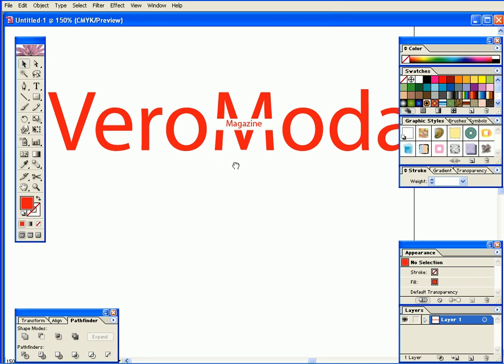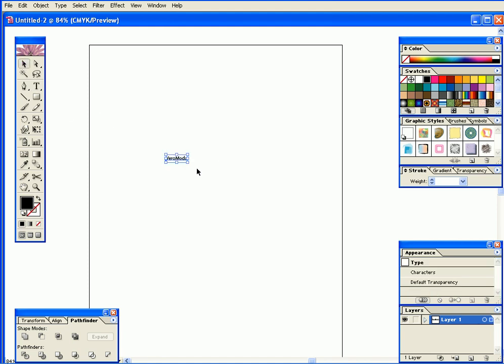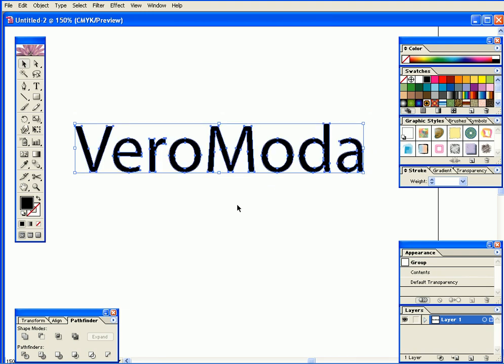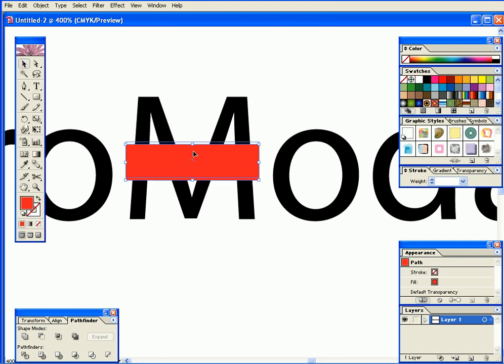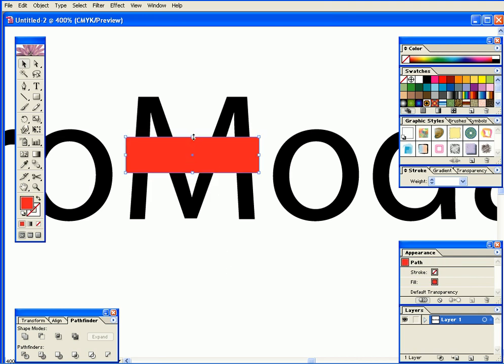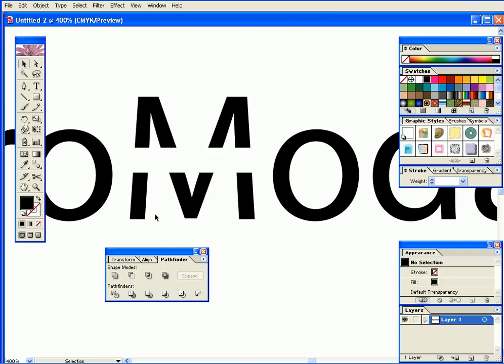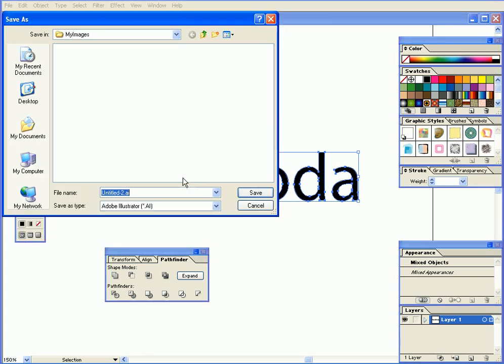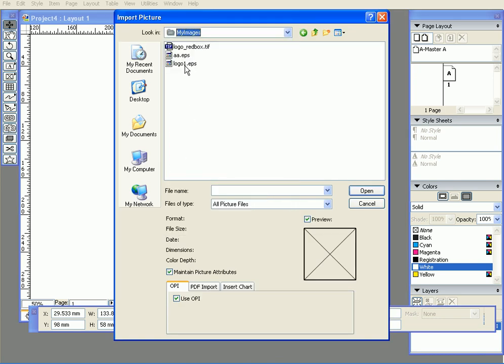Part 11 | Text 02 | Quark X-press for beginngers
We do a logo by using fonts and pathfinder, and then save it as .eps and then import to Quark X-press